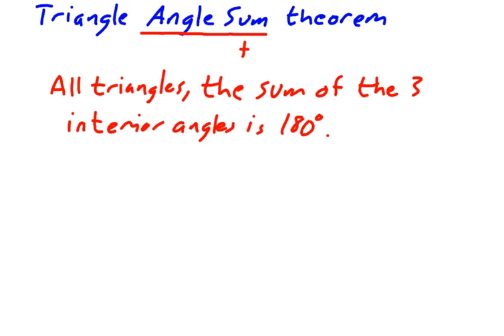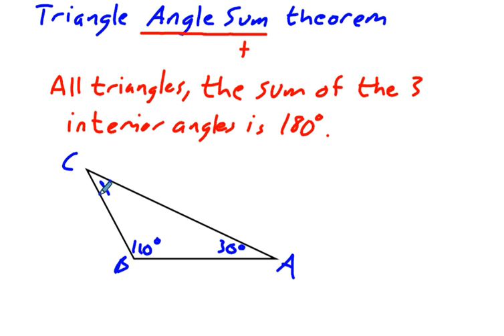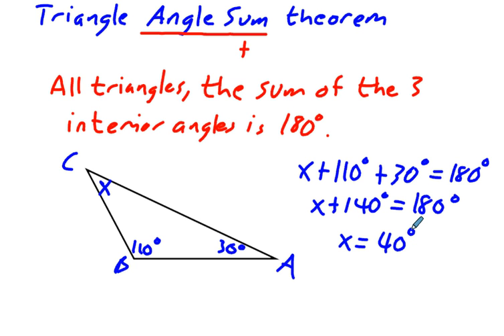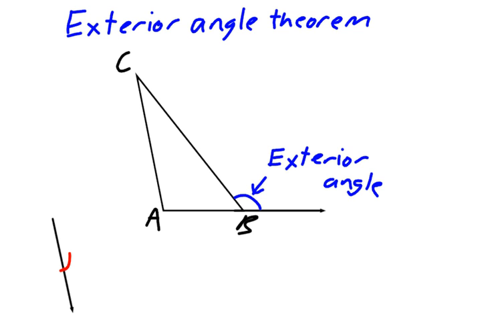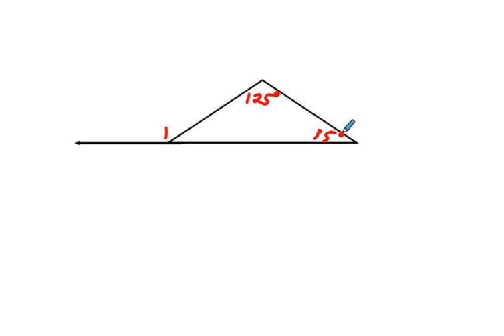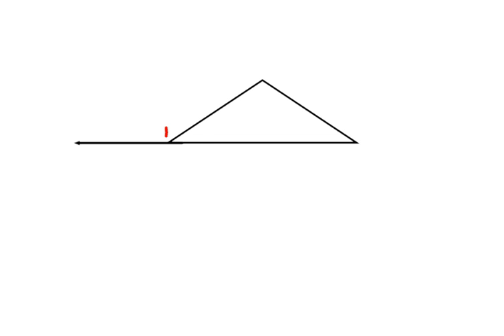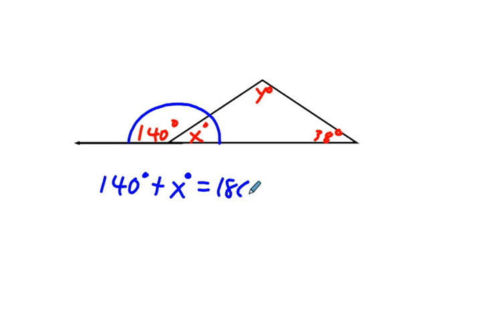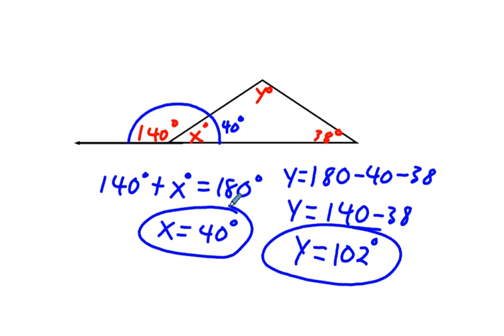Triangle Angle Sum Theorem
This video explains and shows examples of the Triangle Angle Sum Theorem and the Exterior Angle Theorem.